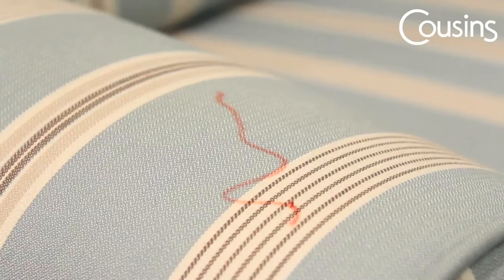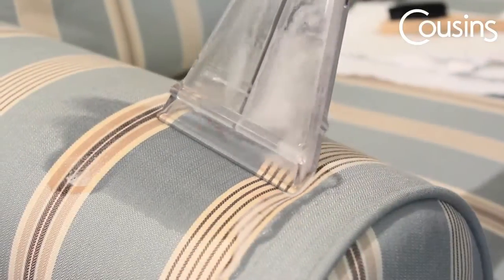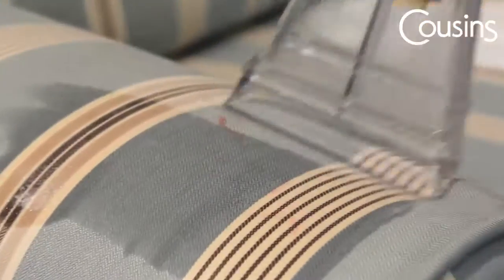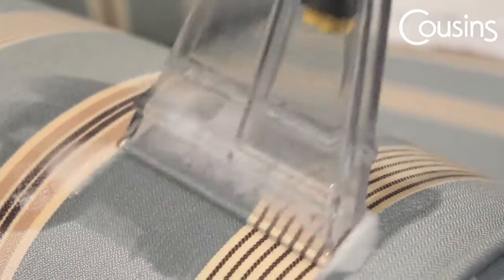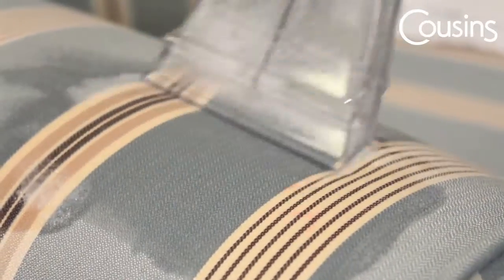Stain Removal from Upholstered Furniture - Felt Tip Pen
Britain's most inspirational furniture store is now having its Summer Sale.  Everything from Dining Sets, Sofa Suites to Bedroom Furniture will be found in our stores and website!

Locations: Birmingham, Manchester, Dudley